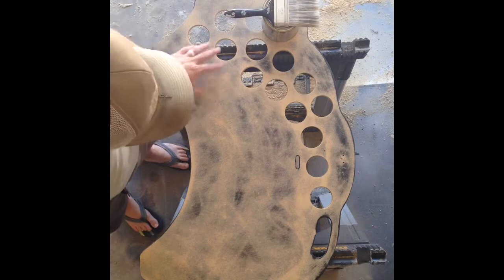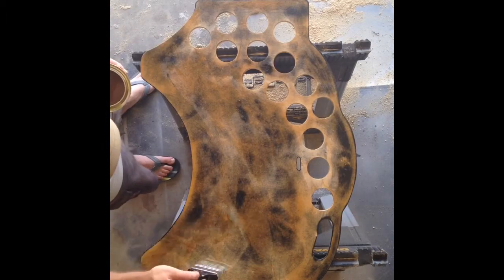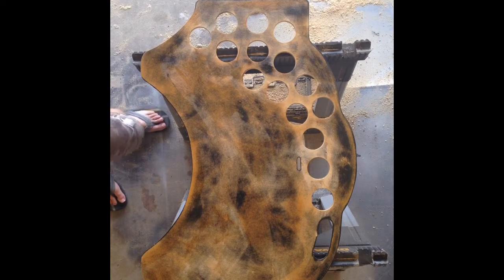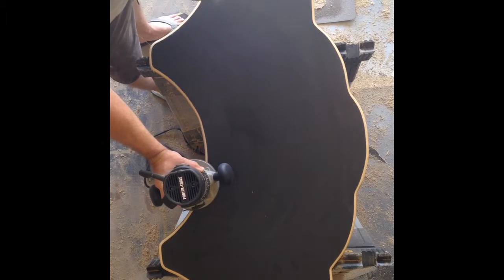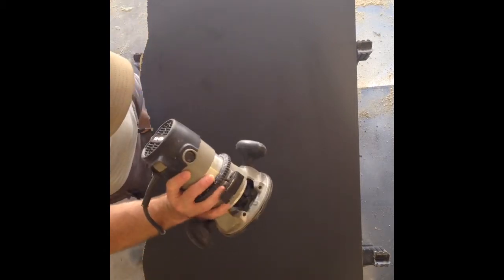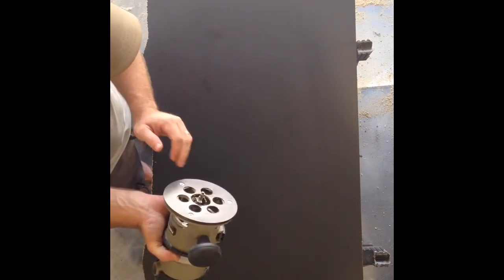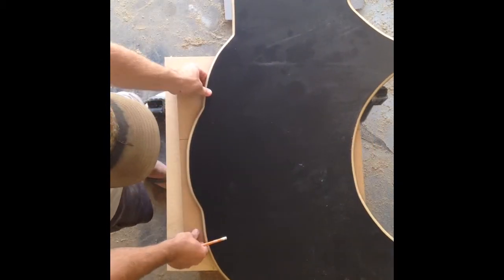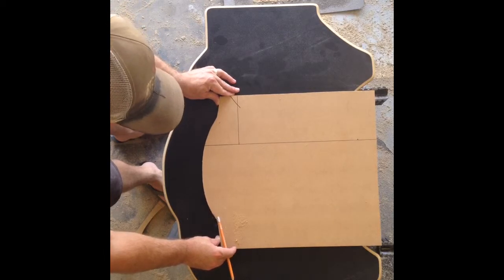Homemade Gaming Lap Desk -plastic Laminate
How to install plastic laminate on your gaming lap desk